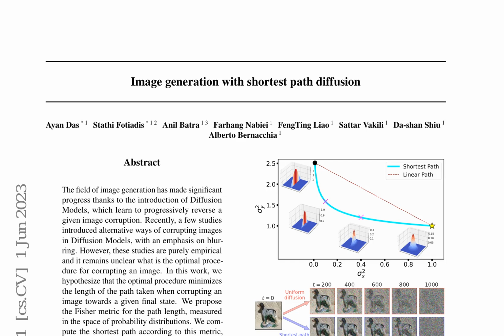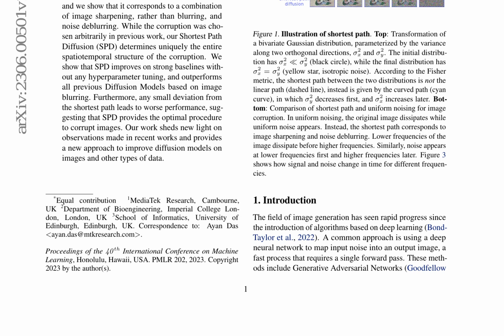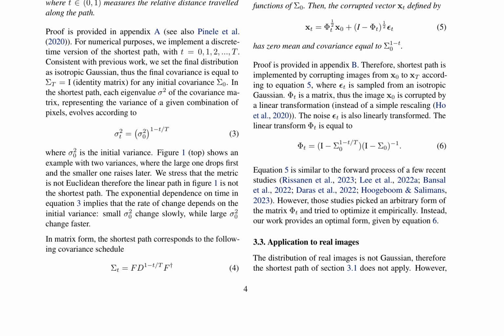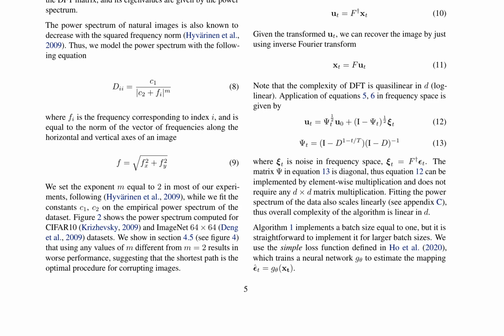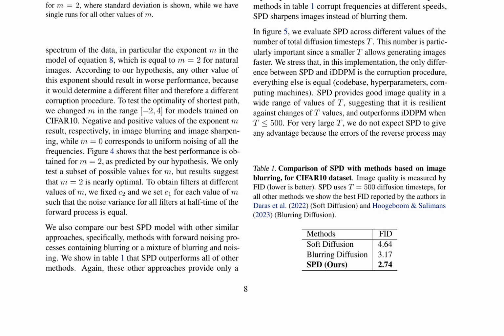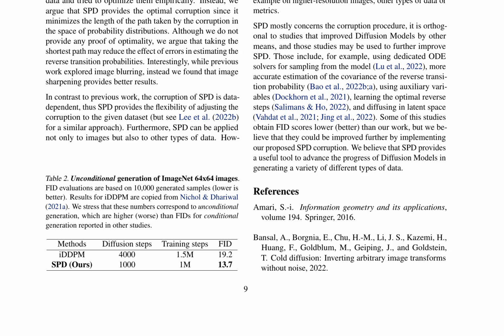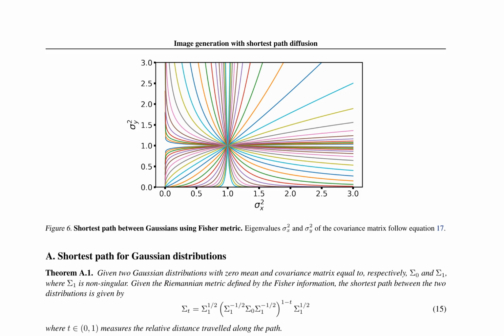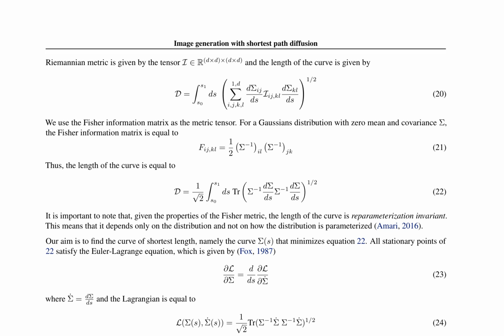Image generation with shortest path diffusion - ArXiv:2306.00501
Title: Image generation with shortest path diffusion

Authors: Ayan Das, Stathi Fotiadis, Anil Batra, Farhang Nabiei, FengTing Liao, Sattar Vakili, Da-shan Shiu, Alberto Bernacchia

Abstract:
The field of image generation has made significant progress thanks to the introduction of Diffusion Models, which learn to progressively reverse a given image corruption. Recently, a few studies introduced alternative ways of corrupting images in Diffusion Models, with an emphasis on blurring. However, these studies are purely empirical and it remains unclear what is the optimal procedure for corrupting an image. In this work, we hypothesize that the optimal procedure minimizes the length of the path taken when corrupting an image towards a given final state. We propose the Fisher metric for the path length, measured in the space of probability distributions. We compute the shortest path according to this metric, and we show that it corresponds to a combination of image sharpening, rather than blurring, and noise deblurring. While the corruption was chosen arbitrarily in previous work, our Shortest Path Diffusion (SPD) determines uniquely the entire spatiotemporal structure of the corruption. We show that SPD improves on strong baselines without any hyperparameter tuning, and outperforms all previous Diffusion Models based on image blurring. Furthermore, any small deviation from the shortest path leads to worse performance, suggesting that SPD provides the optimal procedure to corrupt images. Our work sheds new light on observations made in recent works and provides a new approach to improve diffusion models on images and other types of data.